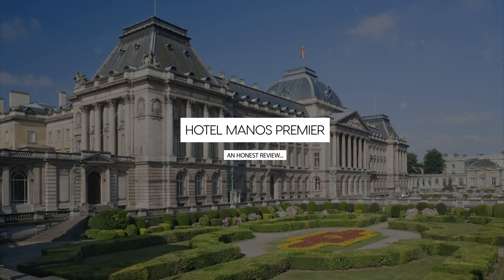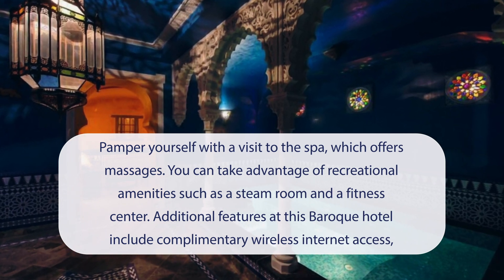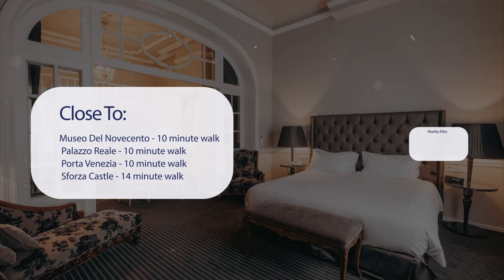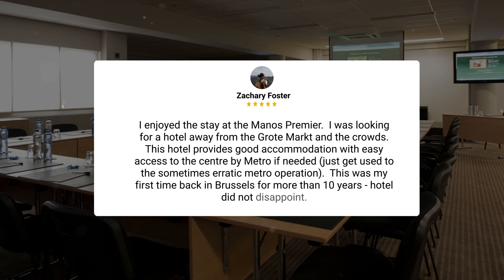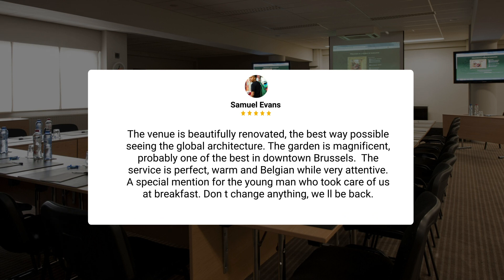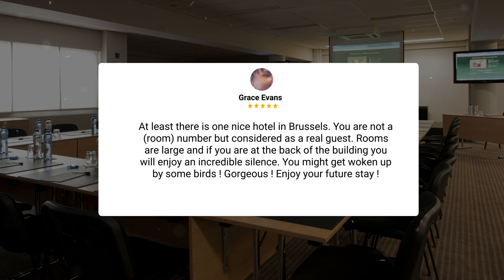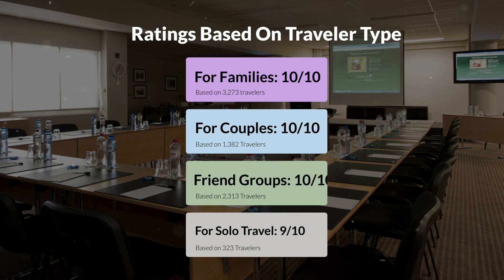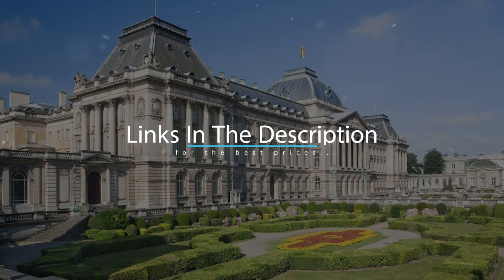Hotel Manos Premier Brussels Review - Should You Stay At This Hotel?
In this video, we reviewed the Hotel Manos Premier Brussels based on its price, quality, value for money, and more. We also gave it ratings based on the travel type and more.

Additionally, we'll provide you with insights into the nearby attractions and activities that you can enjoy during your stay at Hotel Manos Premier Brussels. Whether it's exploring the local culture, sightseeing, or shopping, we've got you covered.